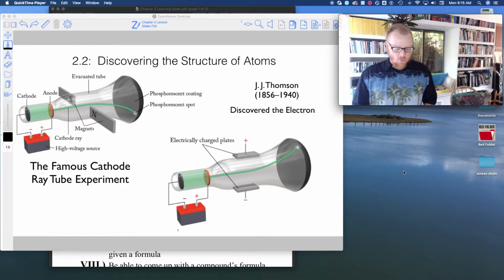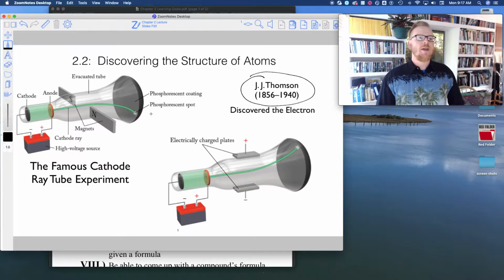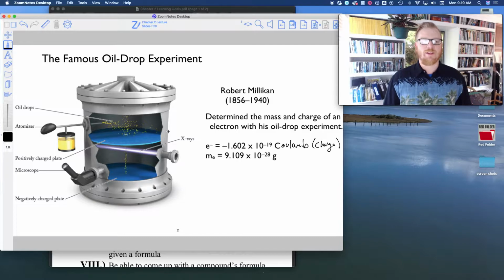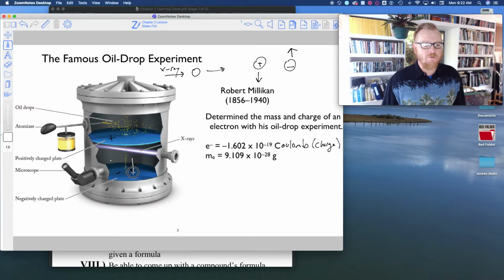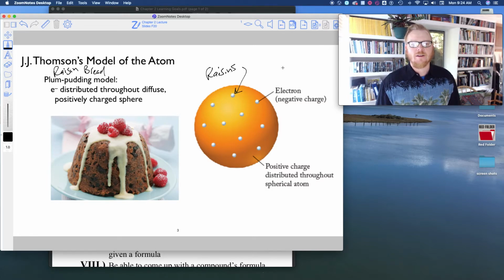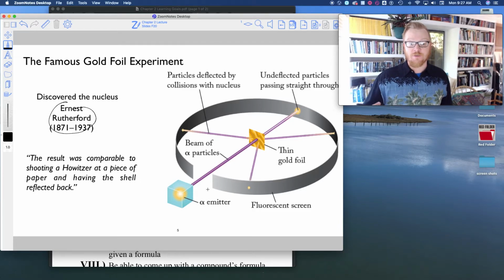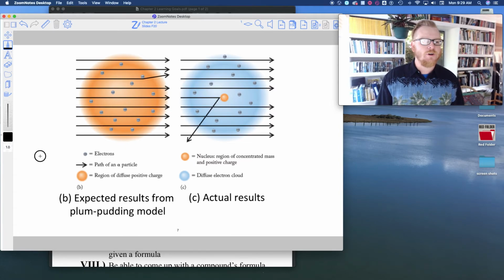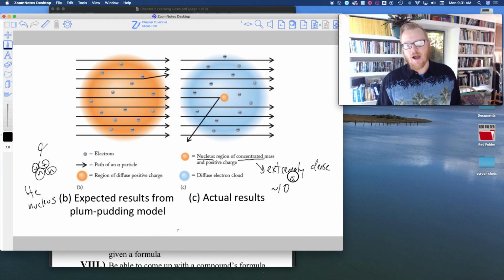CHEM 109 F21 Lecture 2.1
Learning Goal 2.1:  Be somewhat familiar with the experimental discoveries by Thomson, Millikan, Rutherford, and Curie.